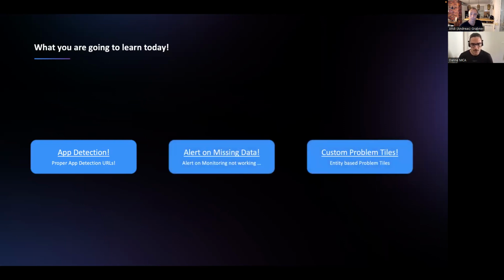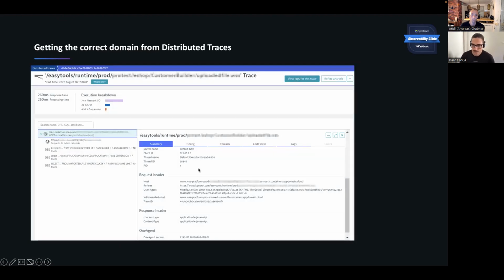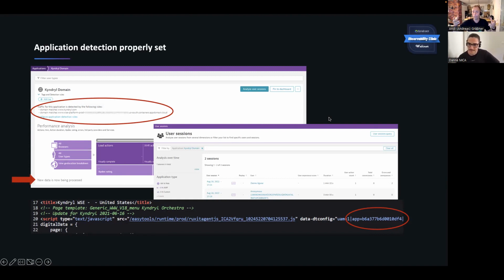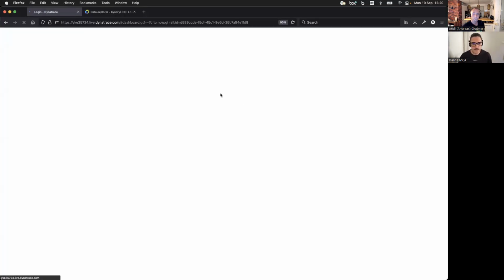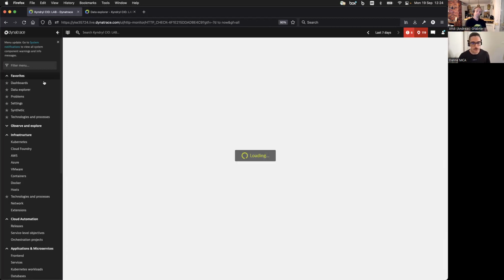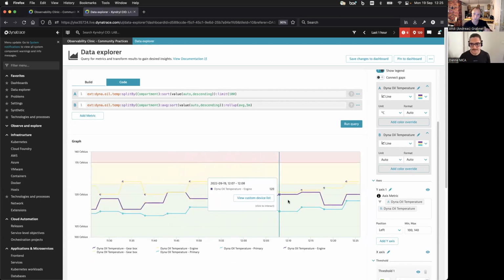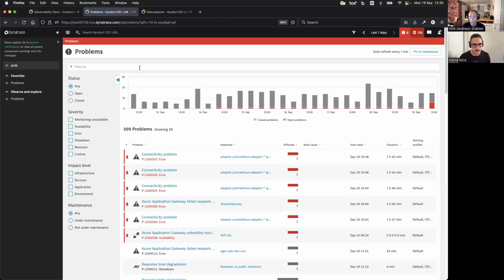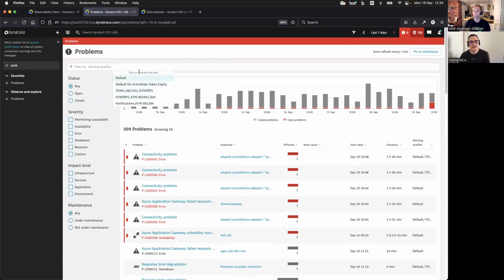Dynatrace Tips & Tricks – Episode #1 with Danne Aguiar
In our first Dynatrace Community Practice session we have Danne Aguiar, SRE at Kyndryl, showing us his tips and tricks on the following

App Detection: Proper Dynatrace Real User Monitoring App Detection URLs
Alert on Missing Data: Alert when your monitoring is not working as expected
Custom Problem Tiles: Filter on problem tiles on custom entities, alerting profiles, and more …

If you have your own tips and tricks, reach out to us by either leaving a comment here on the video or contacting Andreas Grabner through the Dynatrace Community or social media.

Timestamps:
00:00 – Introduction
01:01 – What you're going to learn today
02:12 - App Detection
09:00 - Alert on Missing Data
21:03 - Custom Problem Tiles
25:50 - Wrap Up

If you're new to Dynatrace feel free to sign up for a Dynatrace Trial